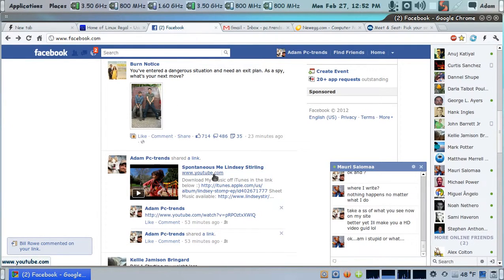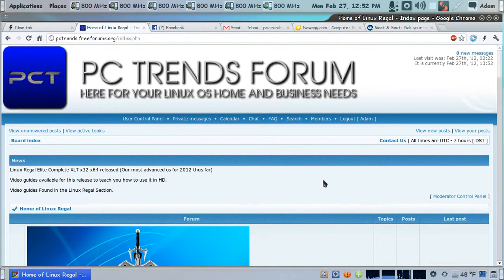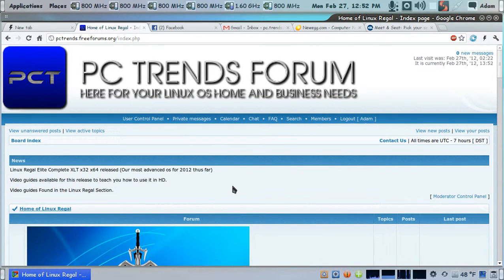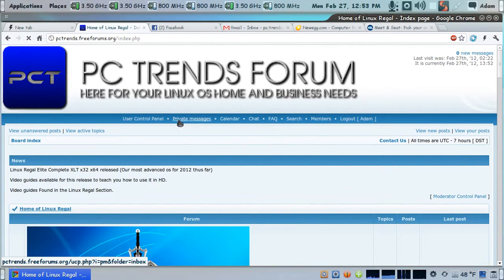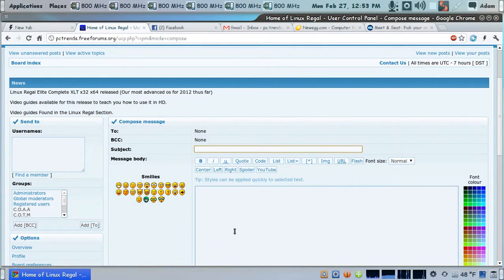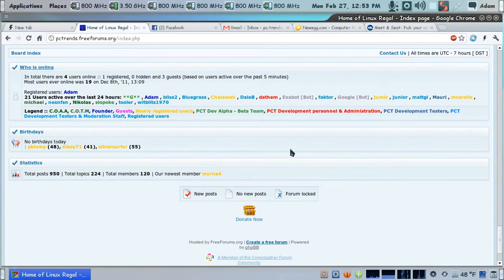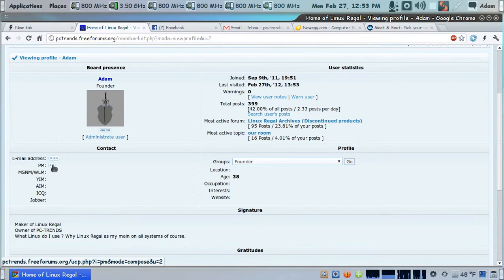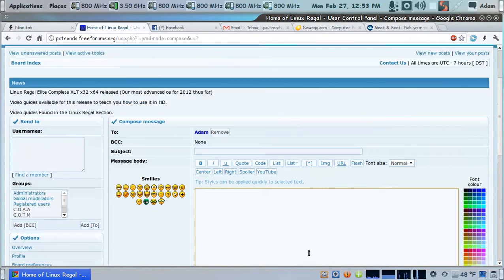to mauri - how to send a pm